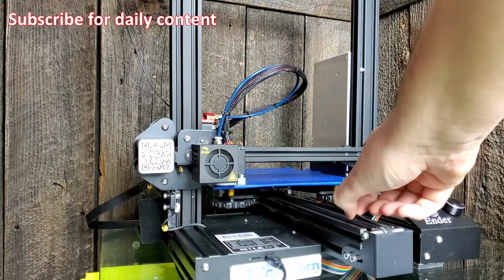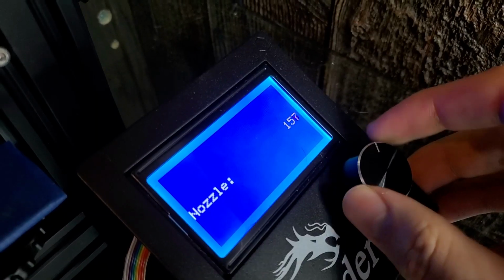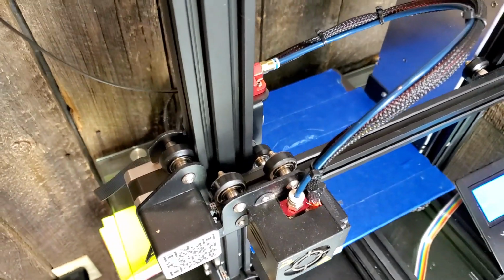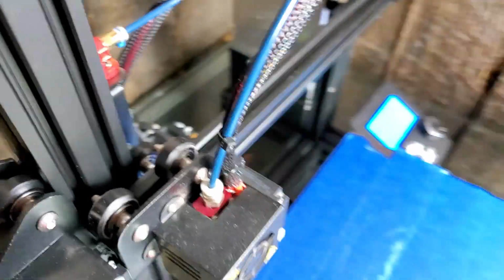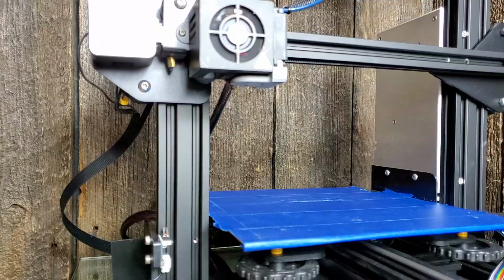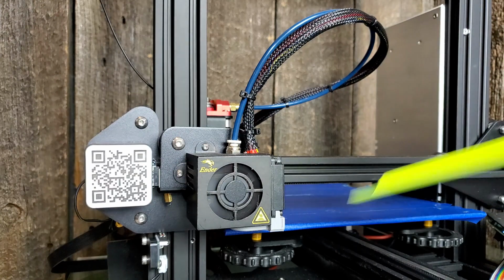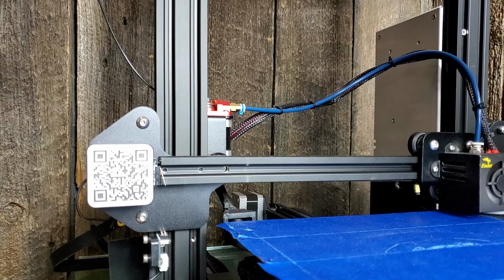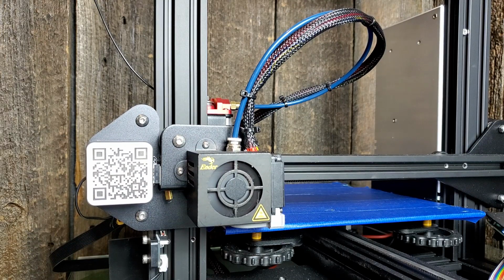How to Make Your 3D Prints More Successful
A quick video showing you how I prepare for my 3D prints.

Software Links

Logitech C922
SanDisk 16GB Micro SD Card
3D Printer: Creality Ender 3 Pro
Filament: Hatchbox 1.75mm PLA (200c Nozzle, 60c Bed)